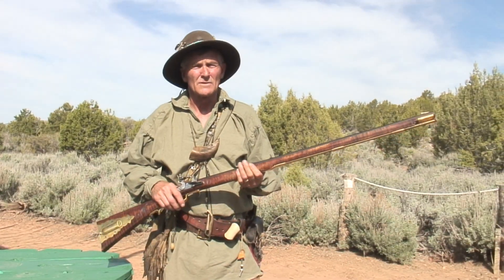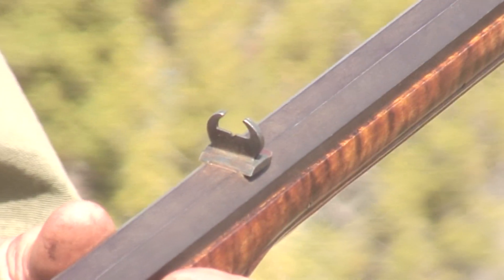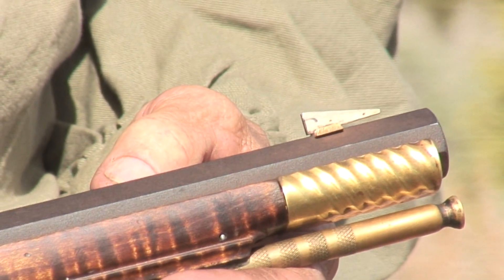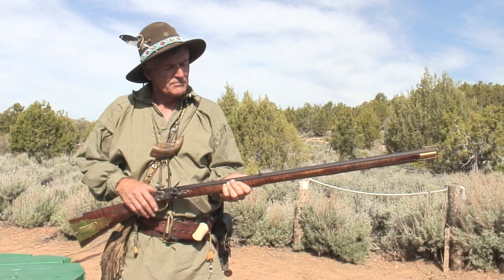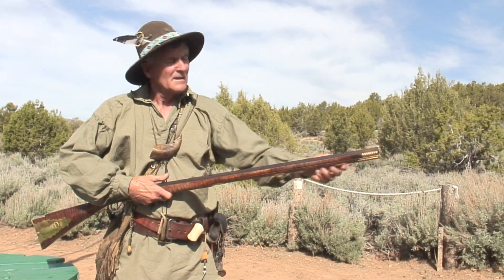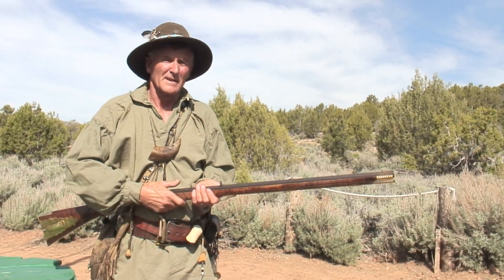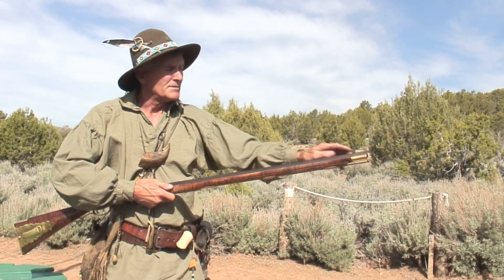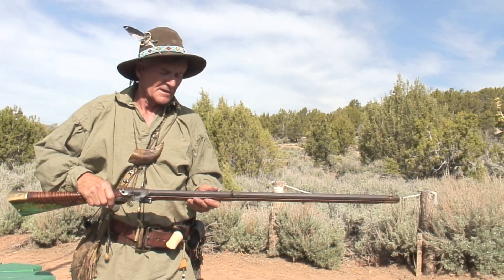Muzzleloaders : How to Zero a Muzzleloader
In order to zero a muzzleloader, find out where the sights are going to be set and file the front sight if the shooting is low. Find out how to move rear sights to the left to compenstate for a muzzleloader shooting right with help from a shooting instructor and range officer in this free video on muzzleloaders.

Bio: Joe Wilde, aka Stoneman, manages the shooting programs and is the range officer for the Anasazi Free Trappers in St. George, Utah.